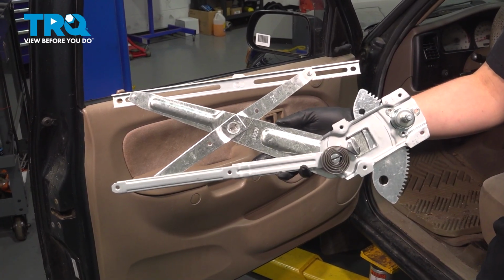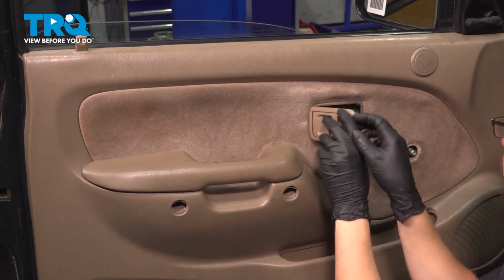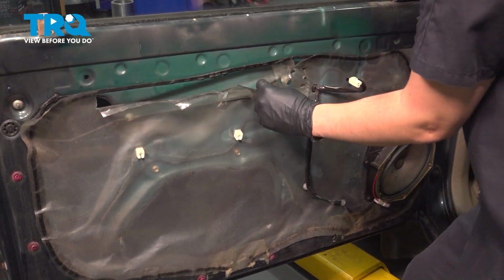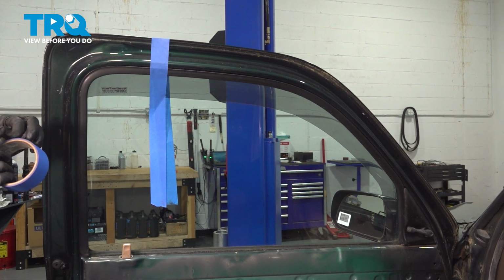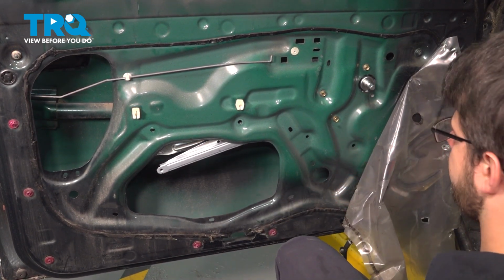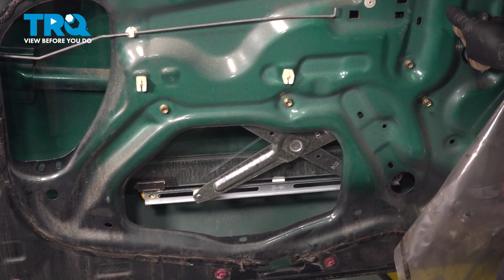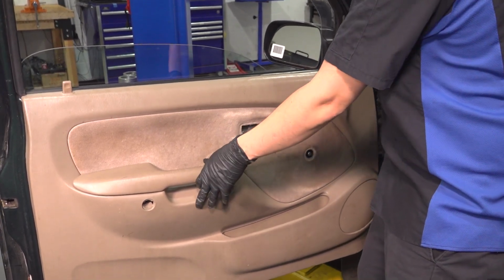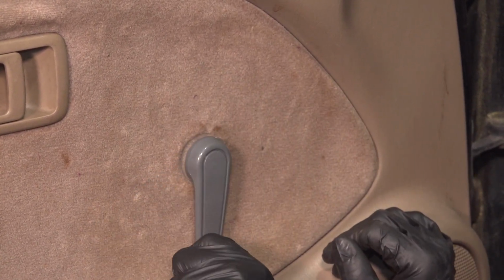How to Replace Front Window Regulators 1995-2004 Toyota Tacoma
This video shows you how to install new front window regulators from TRQ on your 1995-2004 Toyota Tacoma. Most power window problems can be traced back to either the regulator or the motor that drives it. TRQ produces affordable window regulators and motors that are designed specifically to fit your vehicle!

This repair was done on a 2001 Toyota Tacoma Base 2.4L Extended Cab Pickup 2-Door RWD Automatic and the process should be similar on the following vehicles:
1995 Toyota Tacoma
1996 Toyota Tacoma
1997 Toyota Tacoma
1998 Toyota Tacoma
1999 Toyota Tacoma
2000 Toyota Tacoma
2001 Toyota Tacoma
2002 Toyota Tacoma
2003 Toyota Tacoma
2004 Toyota Tacoma

Tools you will need:
• Glass Cleaner
• Painter's Tape
• Safety Glasses